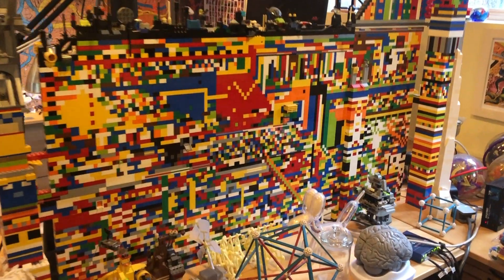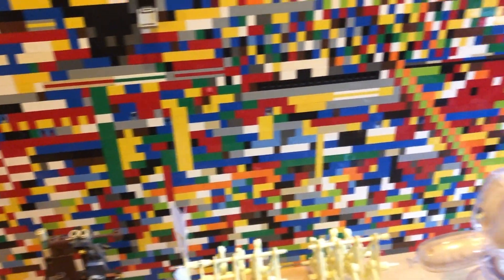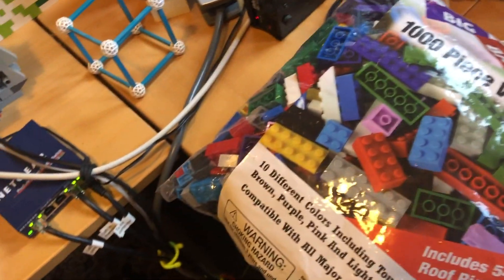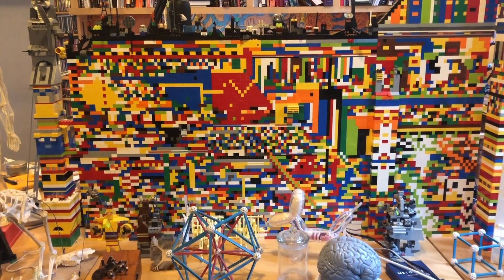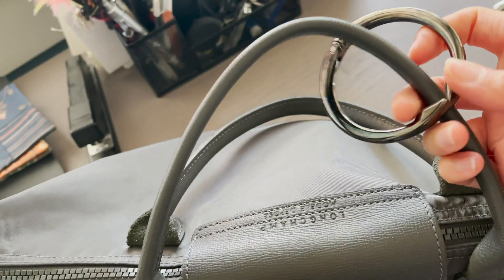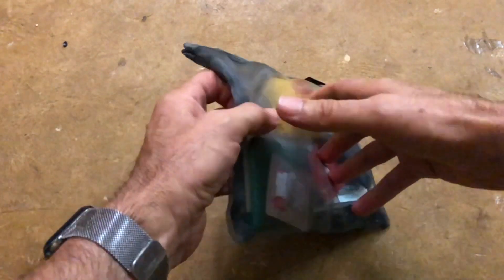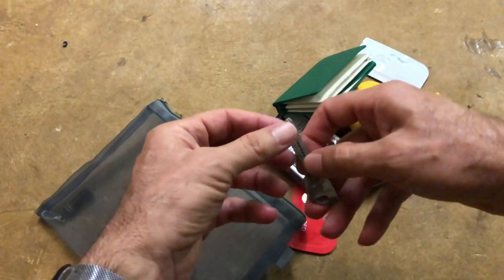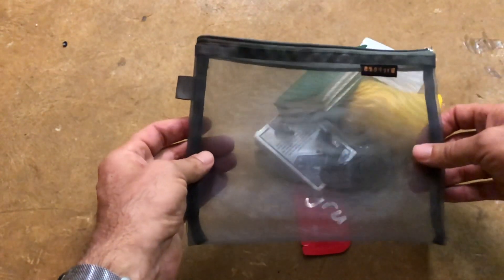Generic Legos/Instant bag hanger/Zipper bags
Recomendos:
Classic Building Bricks
Clear Travel Pouches

Check out our weekly newsletter that gives you 6 brief recommendations of cool stuff